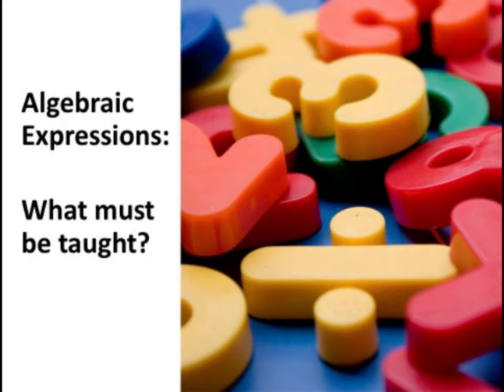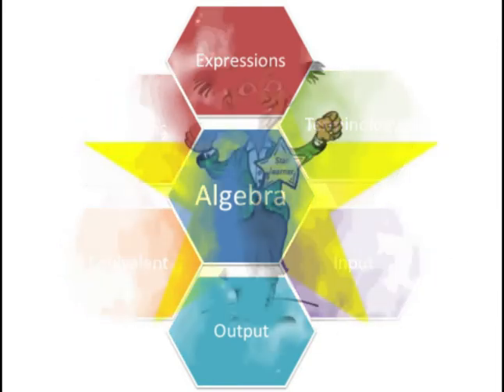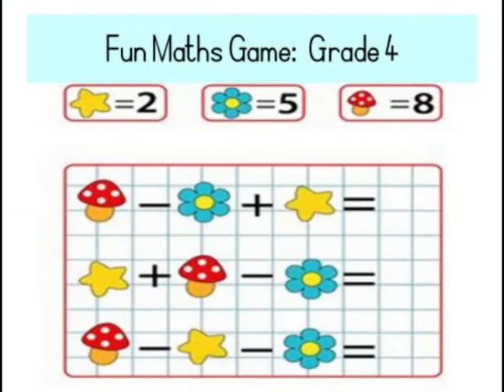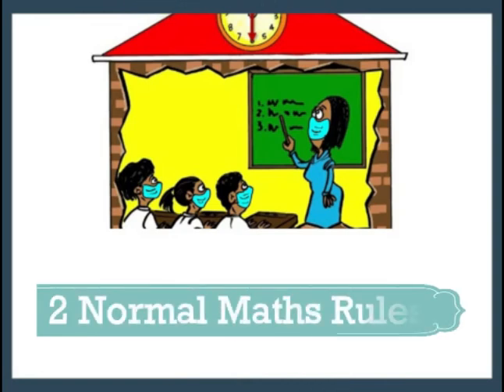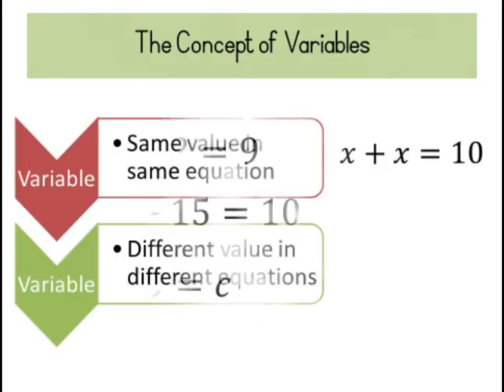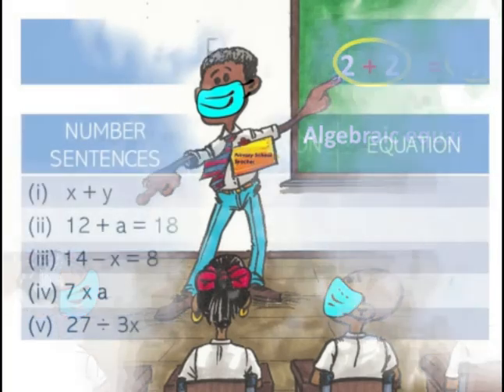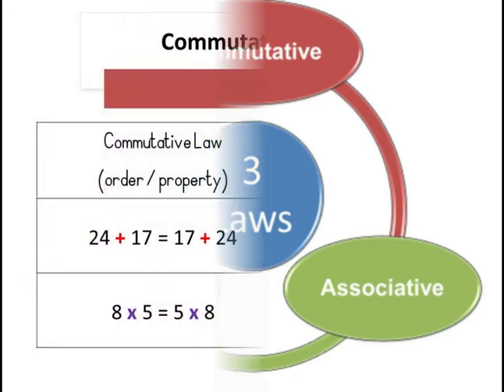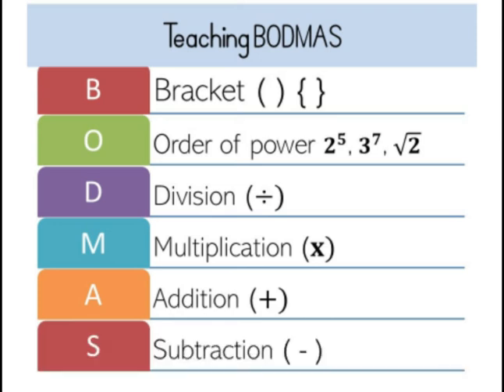WS 3 Video 5 Intro to Algebra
How to introduce Algebra to your learners